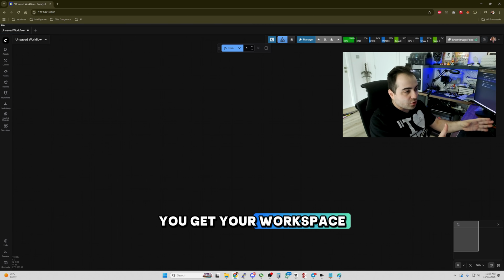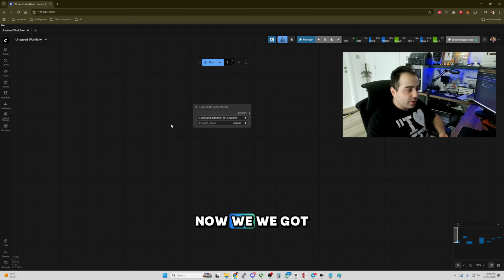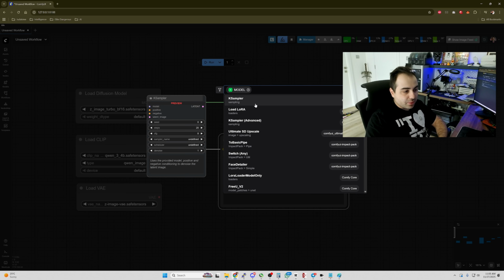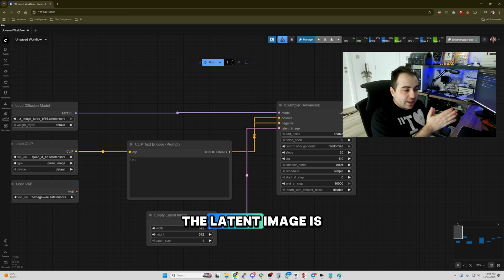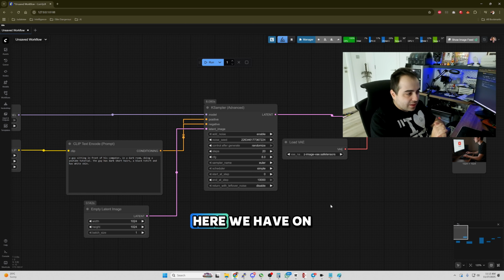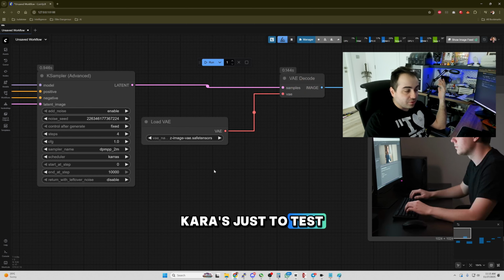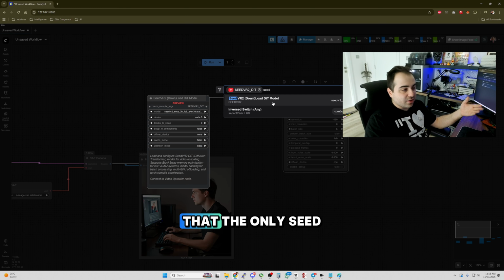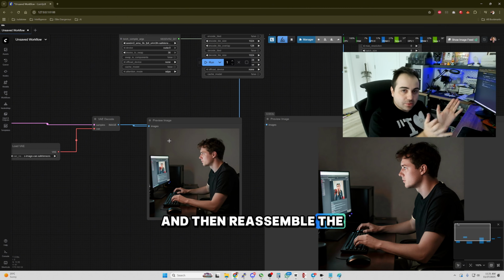ComfyUI MASTERCLASS - Build a workflow to generate an image (1/2)